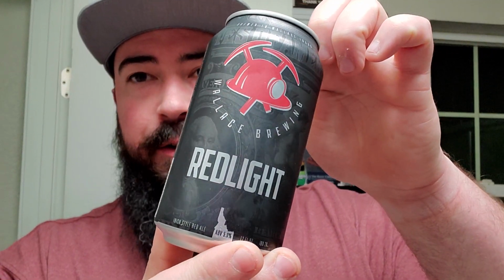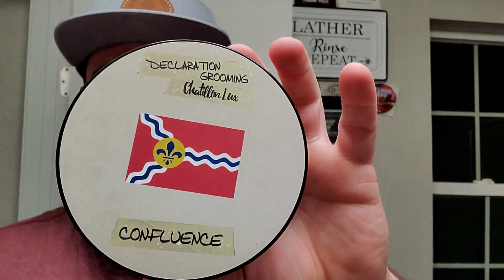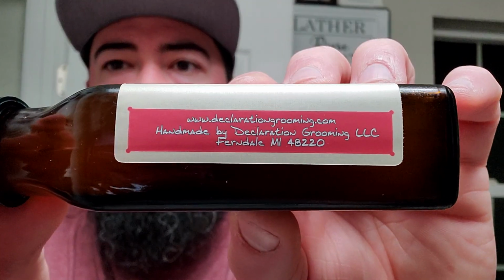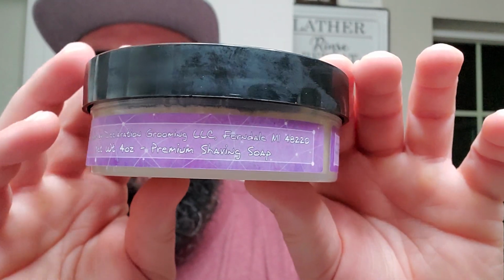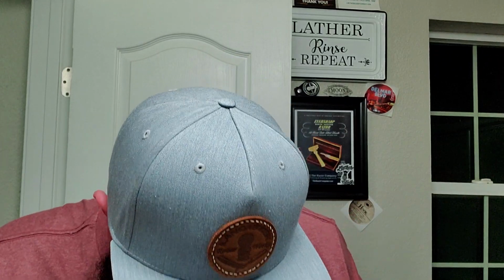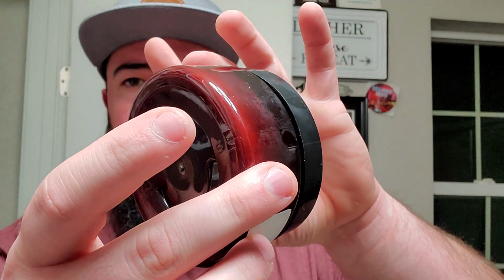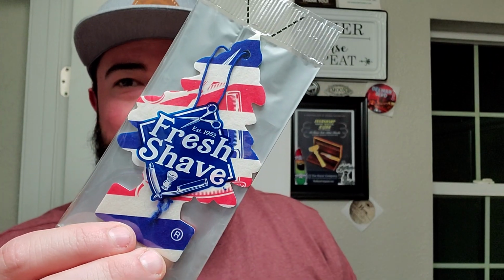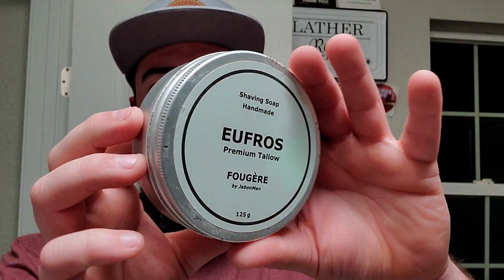Mail Call / Unboxing - 01/08/2021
In this video I share a rather large mail call and give my first impressions on the products!

Channel's Mentioned:
•IAMCDB